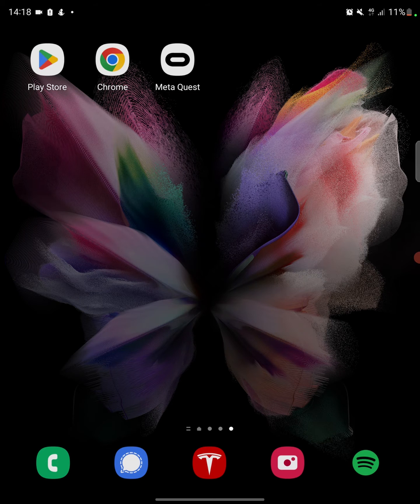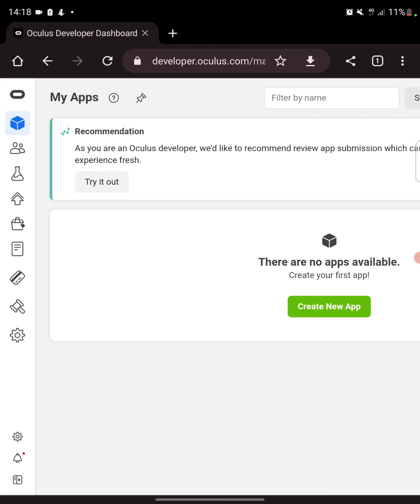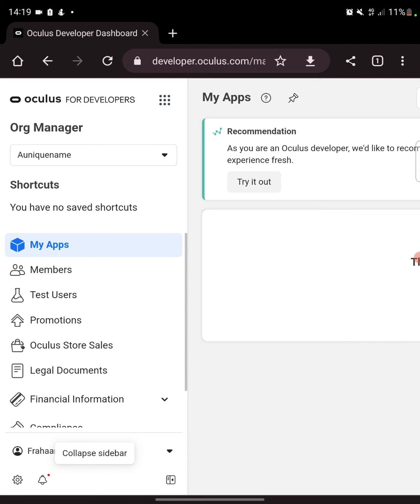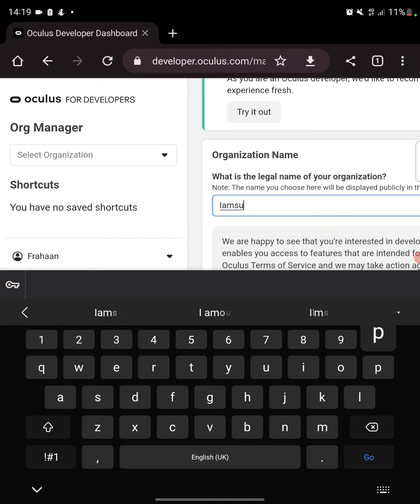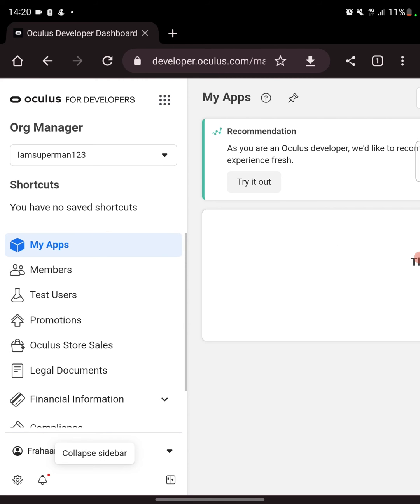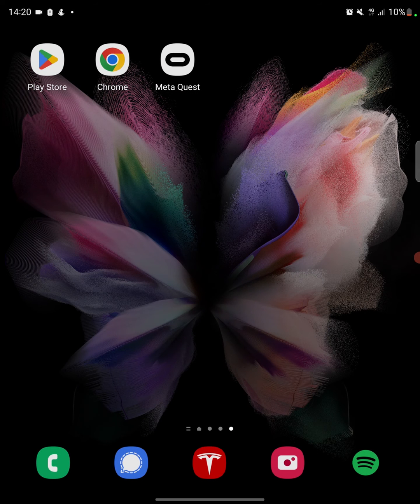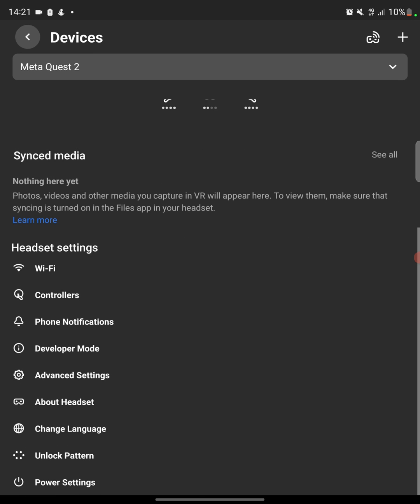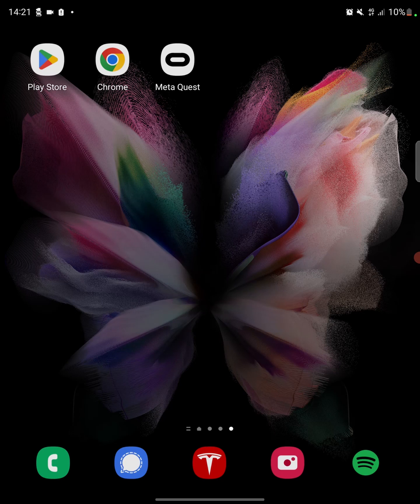How To Enable Developer Mode On Meta Quest 2/Quest/Pro/Go - NEEDED FOR SIDELOADING VR APPS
TIMESTAMPS:
0:00:00 - Introduction
0:00:30 - STEP 1 - Create An Oculus Organisation
0:03:10 - STEP 2 - Enable Developer Mode On App
0:04:00 - Wrap Up